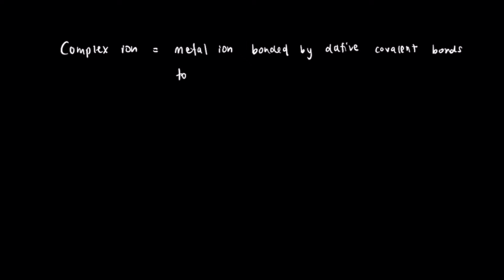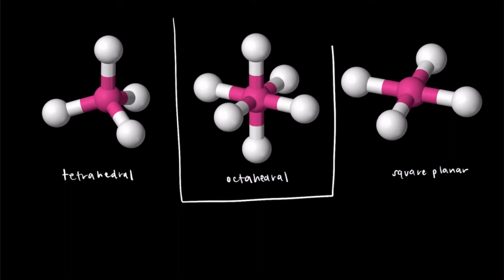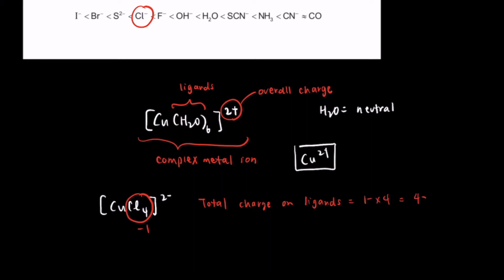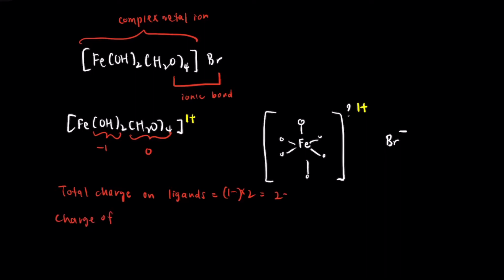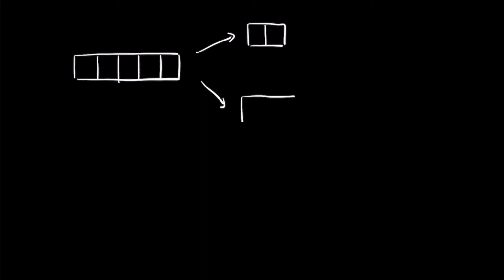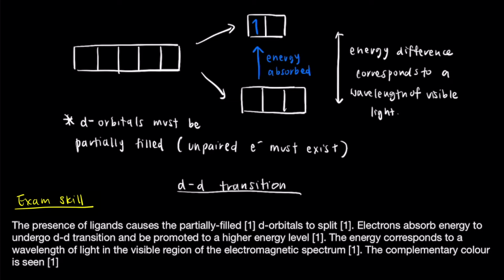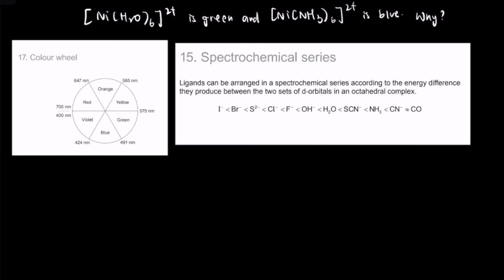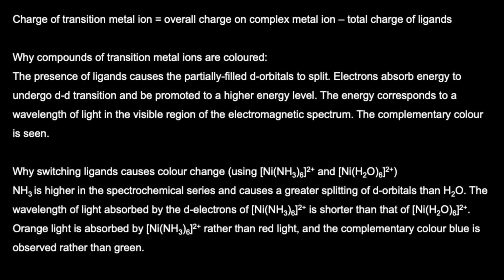Complex ions, ligands, compounds of transition metals | Chemninja - IB HL and SL Video Tutorials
This video covers a very commonly asked topic of transition metals, specifically how they form complex ions with ligands, and the implications of this relationship on the colour of the compound. d-d transition is covered in detail.

Timestamps
00:00 definition of complex ion and ligand
01:10 position of ligands around a central metal ion
01:36 charge of metal ion in a complex ion
03:43 d-d transition
06:49 factors affecting splitting and colour observed
07:17 how the identity of a ligand affects the colour observed
08:51 summary